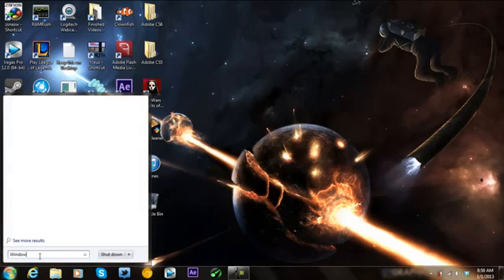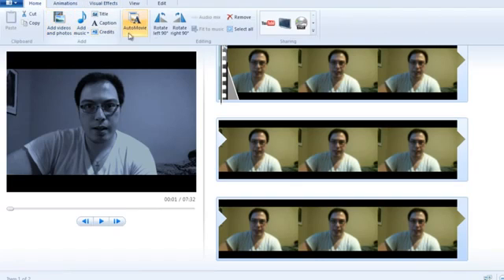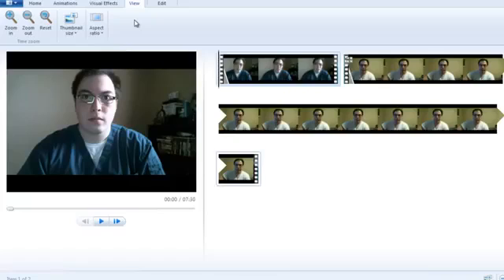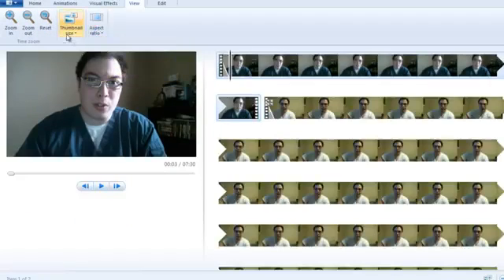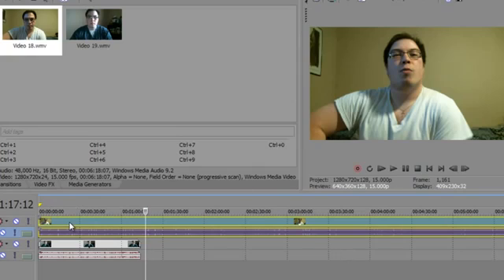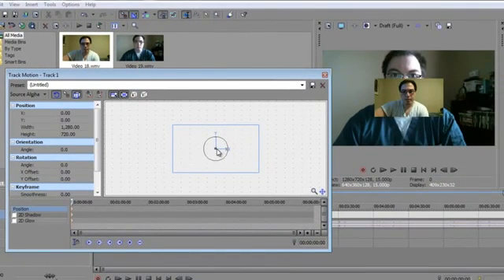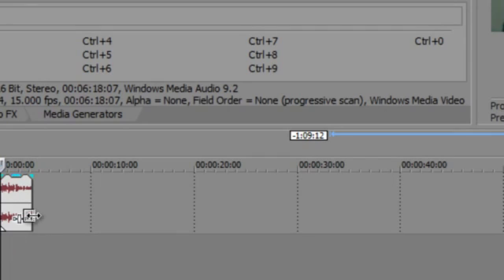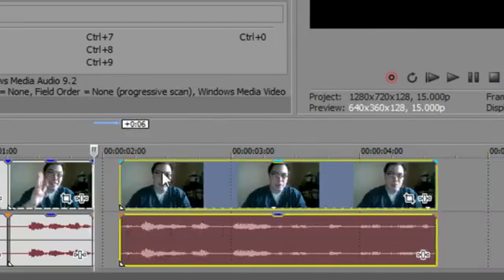Windows Live Movie Maker and Sony Vegas Editing Tutorial